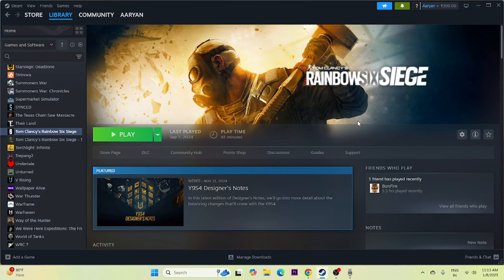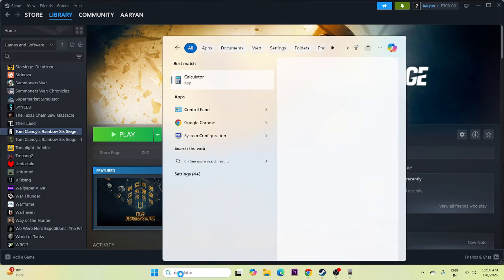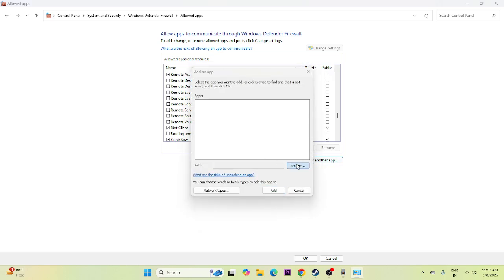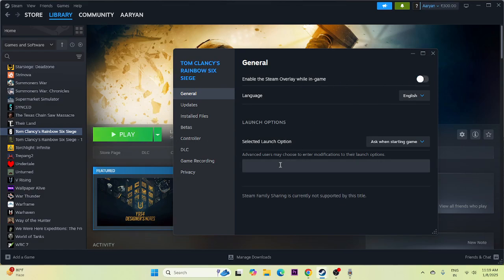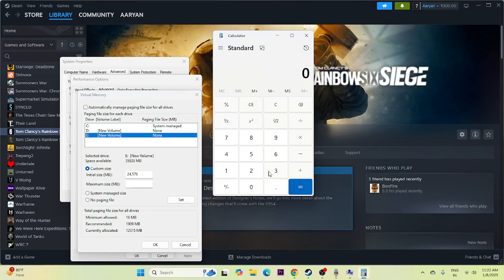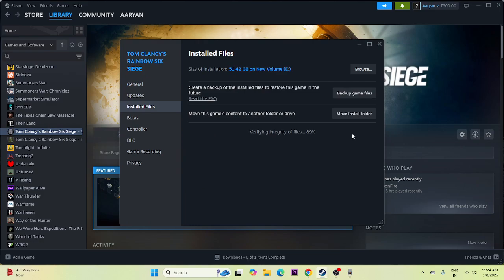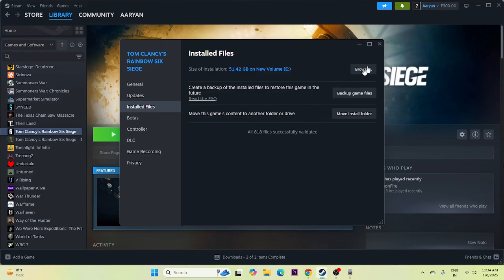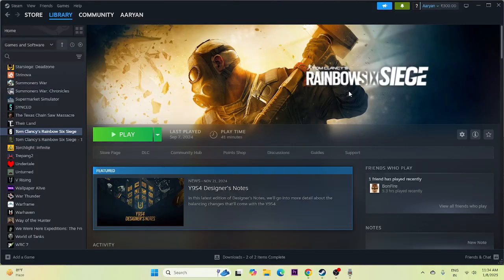How to Fix Rainbow Six Siege Crashing at Startup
Are you struggling with Rainbow Six Siege crashing at startup? Don't worry, we've got you covered! In this video, we’ll walk you through a step-by-step guide to fix common startup issues and get you back in the game quickly.

CHAPTERS IN THIS VIDEO :
0:00-INTRO
0:27-DO A SIMPLE RESTART
1:06-LAUNCH GAME FROM INSTALATION FOLDER
2:25-RUN THE GAME AS ADMINISTRATOR
3:05-DELETE SAVED GAME FILES
3:43-ALLOW GAME TO WINDOWS SECURITY
5:30-UNPLUG ALL EXTERNAL DEVICES
6:07-PERFORM CLEANBOOT
6:23-DISABLE STEAM OVERLAY
6:47-TYPE THESE COMMANDS IN LAUNCH OPTIONS
7:26-CLOSE OVERLAY APPLICATIONS
8:32-RUN GAME ON DEDICATED GRAPHICS CARD
8:58-INCREASE VRAM
10:16-UPDATE GRAPHICS CARD
10:55-INSTALL VISUAL C++
12:14-VERIFY GAME FILES
21:25-UNINSTALL AND REINSTALL THE GAME
21:38-CONCLUSION